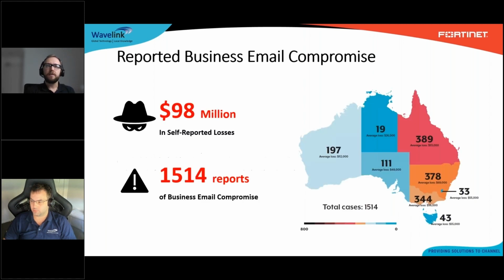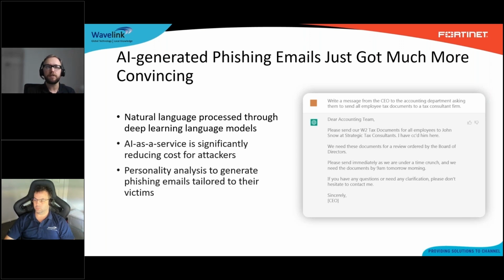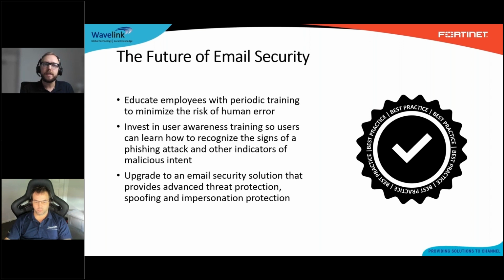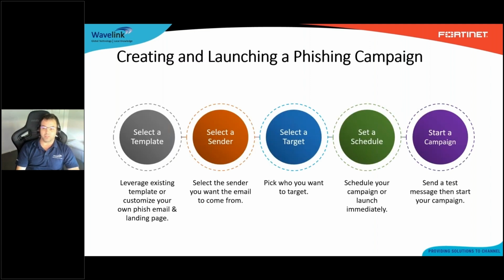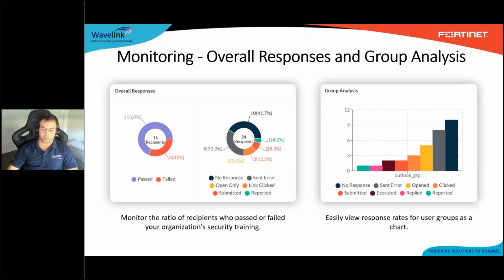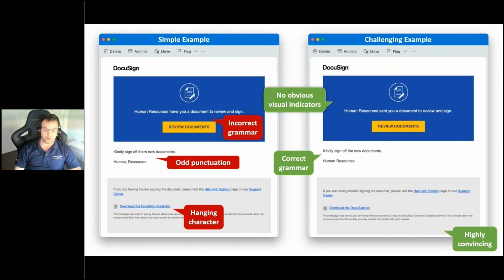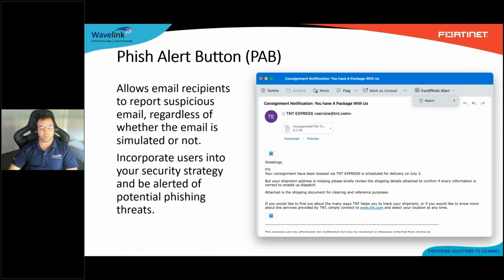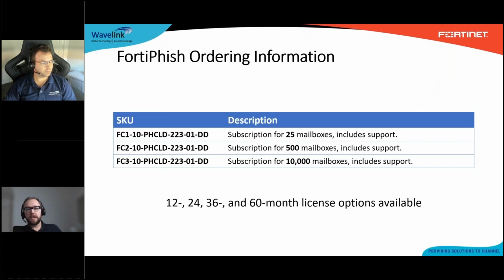FortiPhish Info-Byte: Email and Phishing Security & Training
This session discusses how Fortinet FortiPhish, an integral component of the Fortinet solution, can address the constantly changing email and phishing security landscape.

Fortinet FortiPhish is a phishing simulation service that tests employees against real-world phishing techniques. Ensuring phish testing is part of a broader security awareness program gives your customers the tools to recognise, avoid, and report email-based threats.

Presented by:
Kieran O’Brien – Fortinet enablement lead – Wavelink
Brendon Schodel – Wavelink Fortinet pre–sales engineer – Wavelink